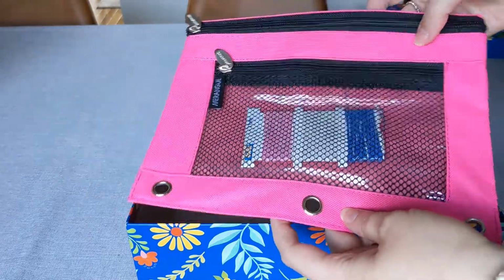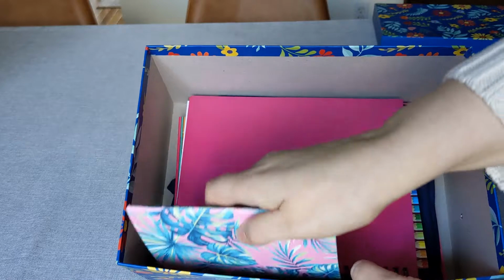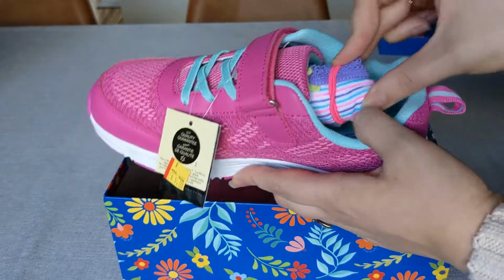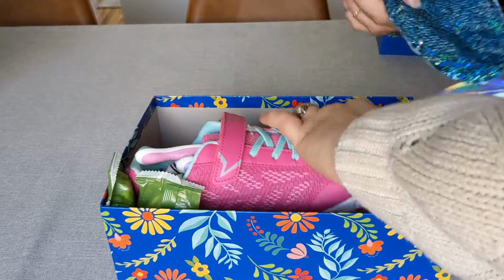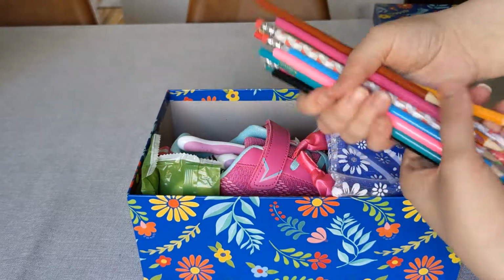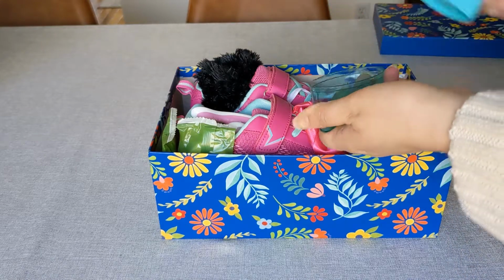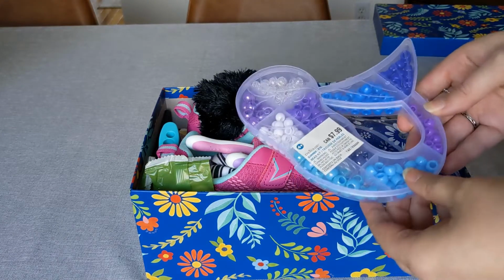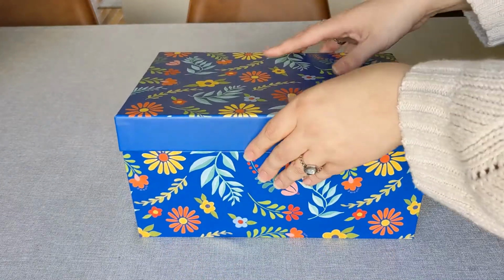How to Pack an Operation Christmas Child Shoebox | Girl 5-9 OCC Shoebox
Hey Everyone,
Thanks for stopping by to watch me pack this Operation Christmas Child shoebox for a girl 5-9 years old.
I pray she loves everything in her box and knows that God loves her.
I ended up including some markers in her box as well as a second sharpener!
Happy Shoebox packing!